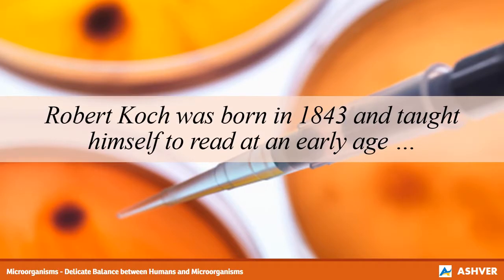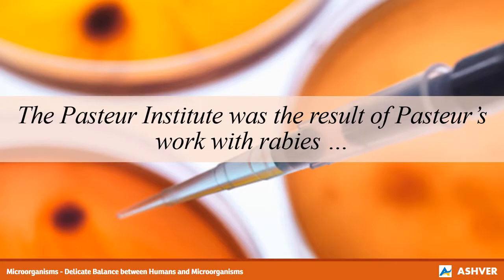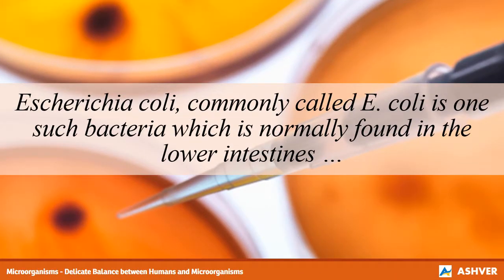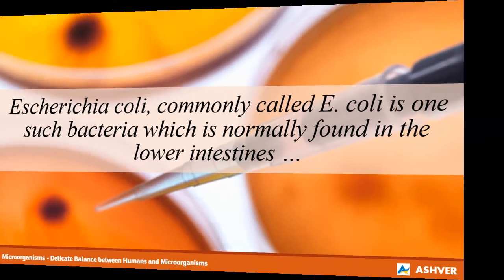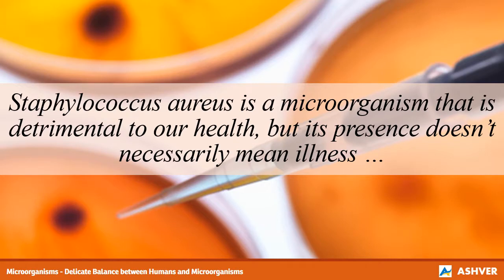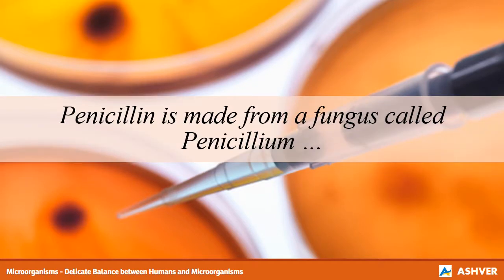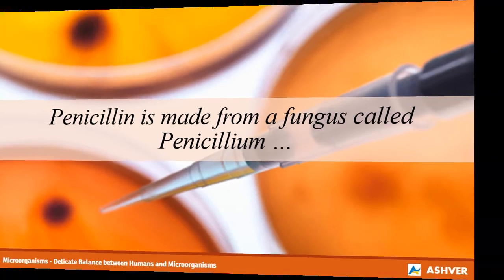Microorganisms - Delicate Balance between Humans and Microorganisms